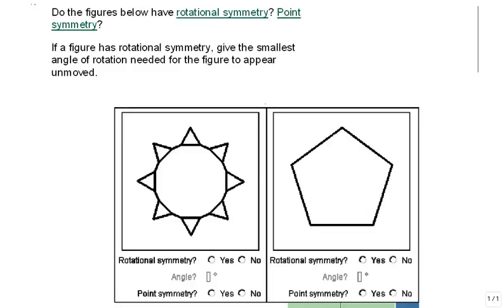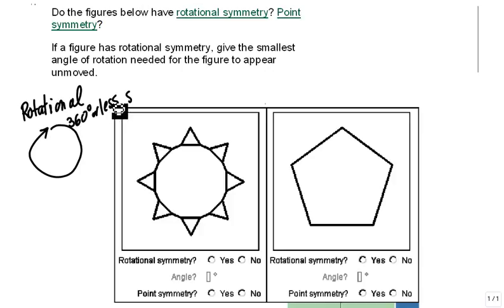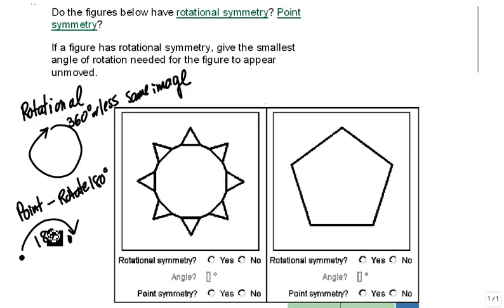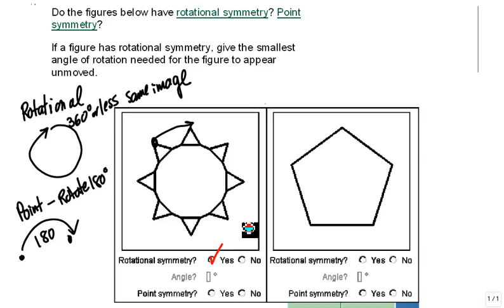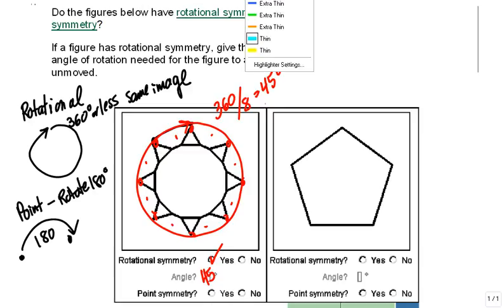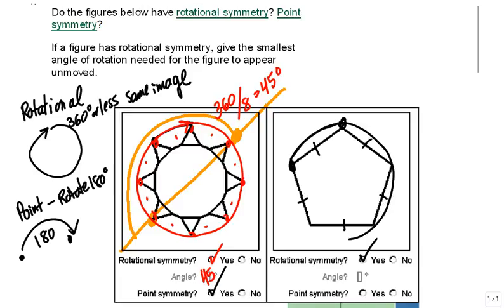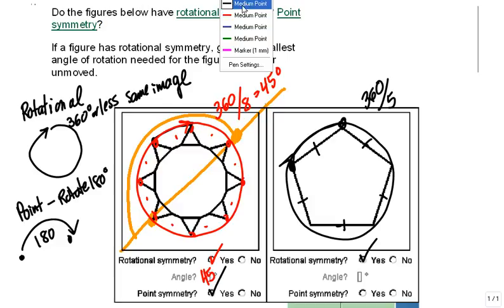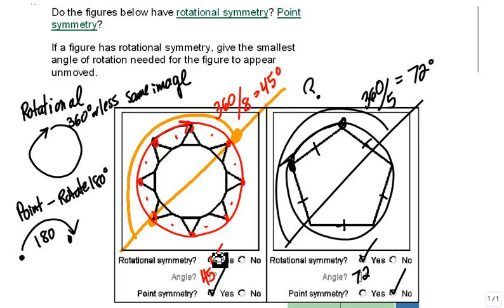Screencast by weikaili from Screenr.com